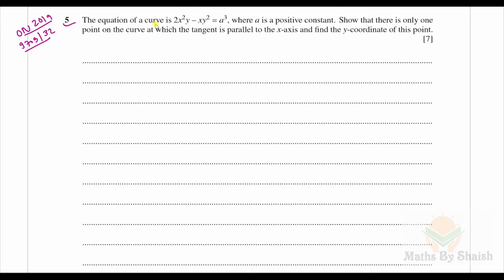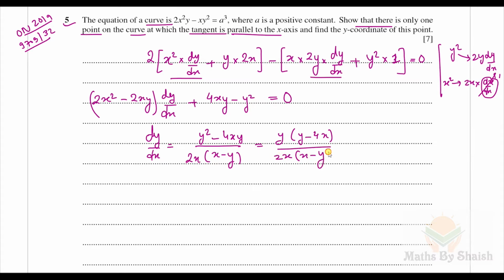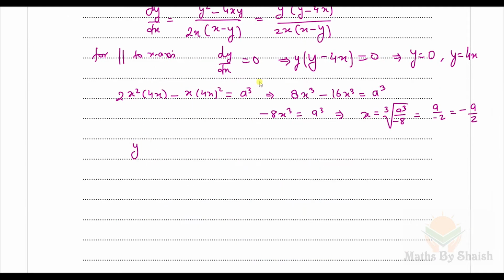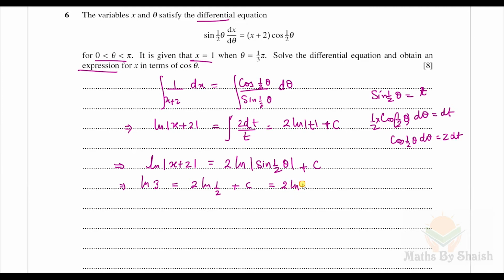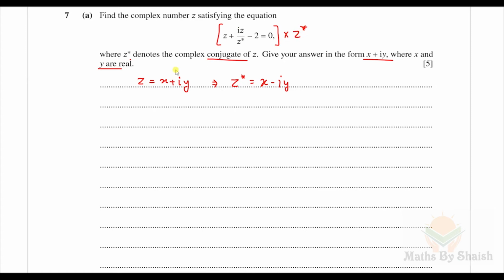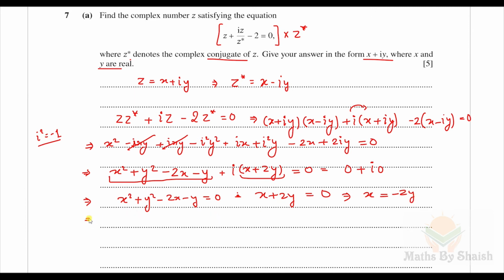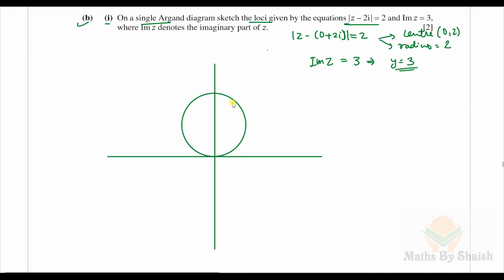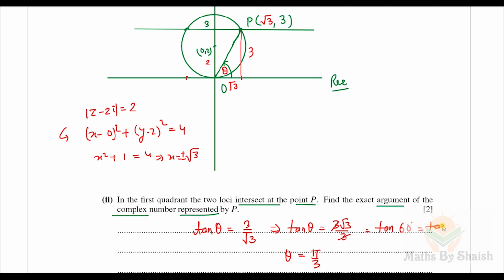Soln of ques 5 6 & 7 from Oct/Nov 2019|9709/32| Cambridge Mathematics